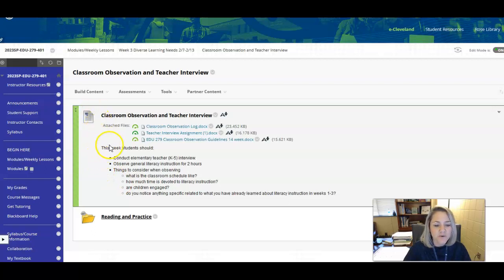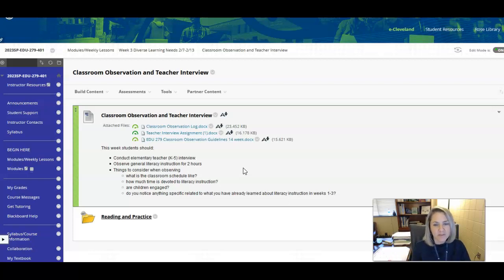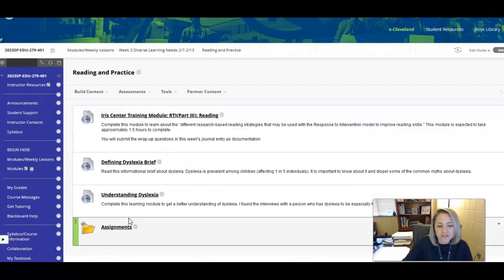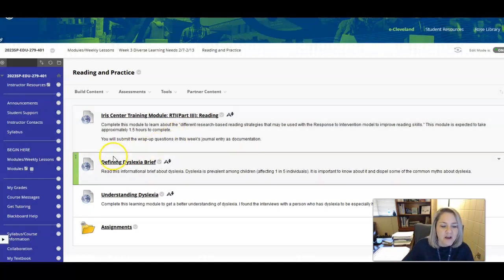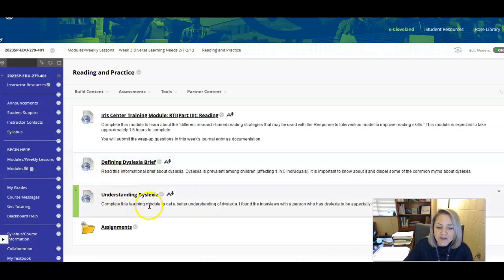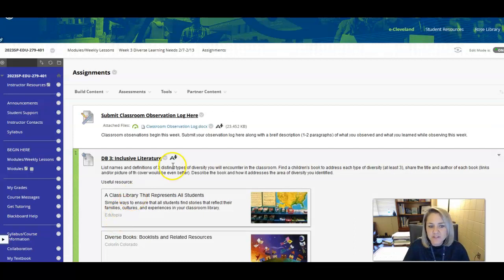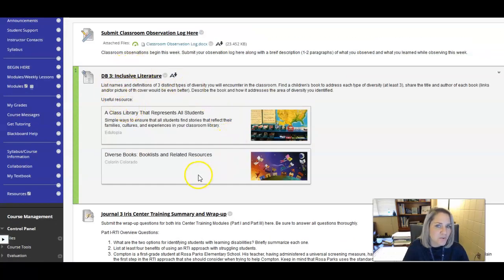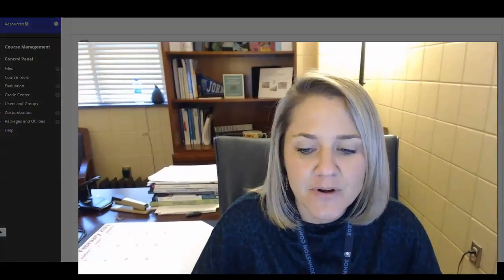EDU 279 CCC Week 3